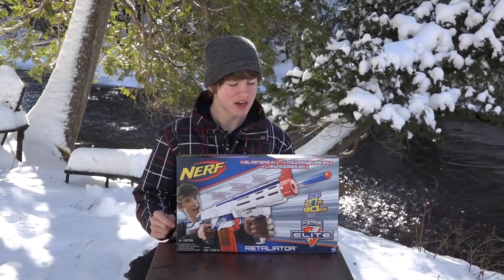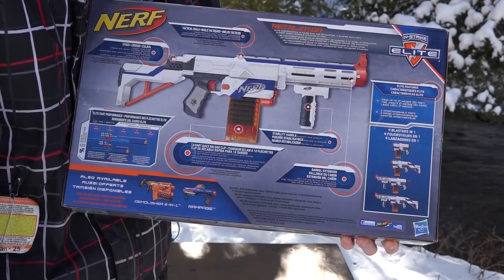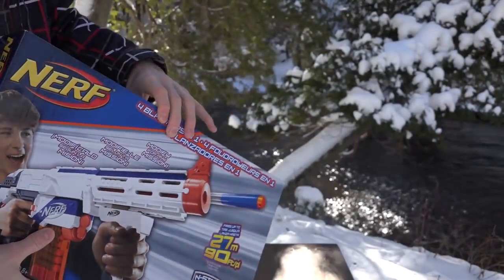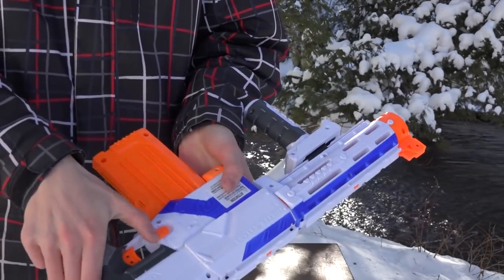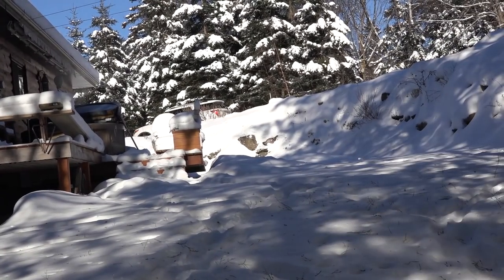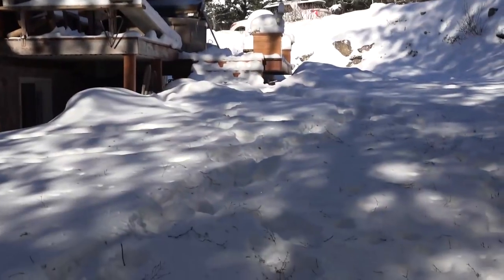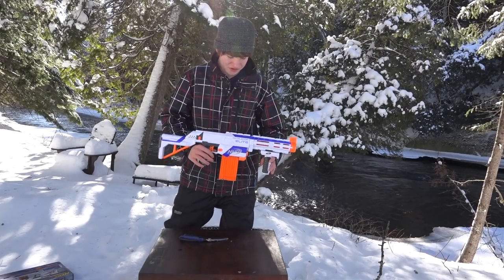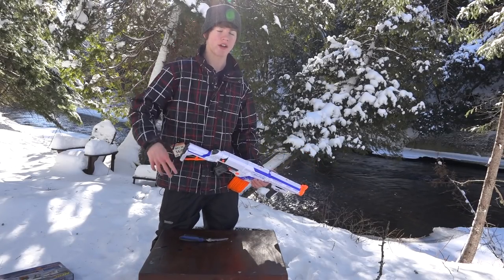NERF N-Strike Elite XD Retaliator Unboxing and Review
Hey guys, today I have an unboxing and review of the new NERF Elite XD Retaliator. I hope you enjoy :)

NerfBoyProductions
775 Strand Blvd.
Kingston, Ontario
K7P2P0
Canada

Adam